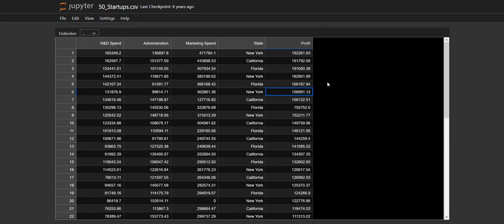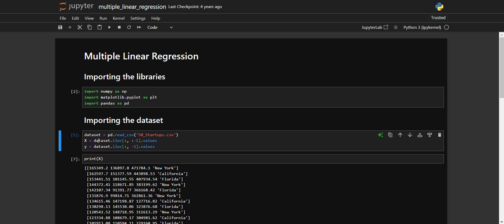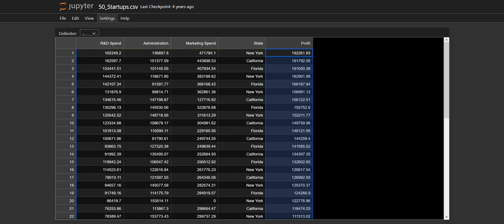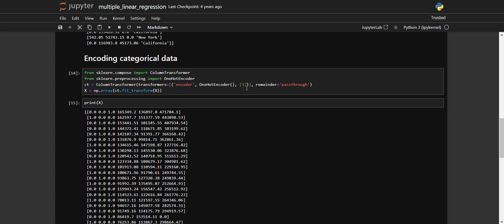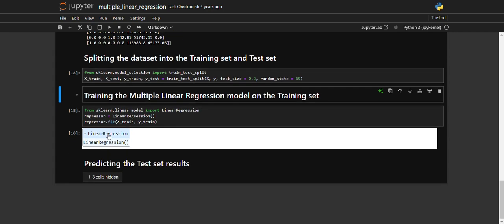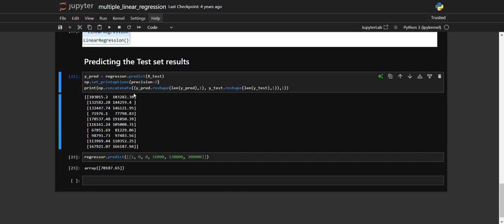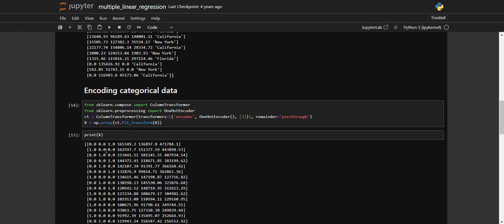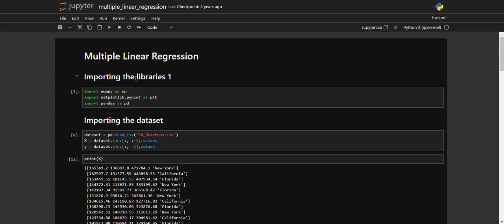Regression Series: Multiple Linear Regression model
You can download the dataset and the notebook using my Github Repository

Chapters:
0:00 Problem Description
1:00 Importing the Libraries and Dataset
3:35 Encoding the Categorical Data
8:14 Multiple Linear Regression Model
9:53 Predicting new values using our Regression Model